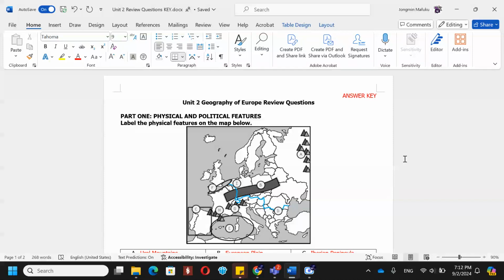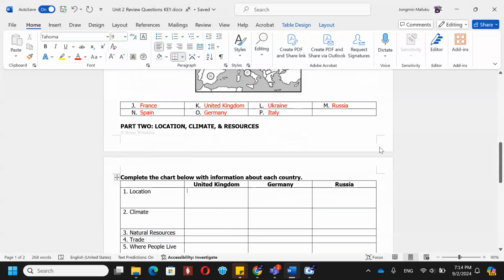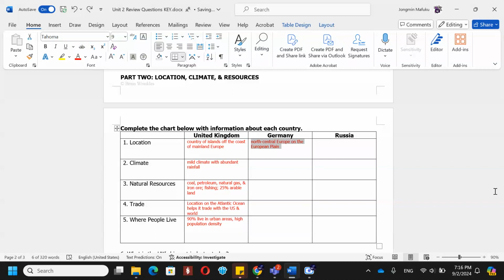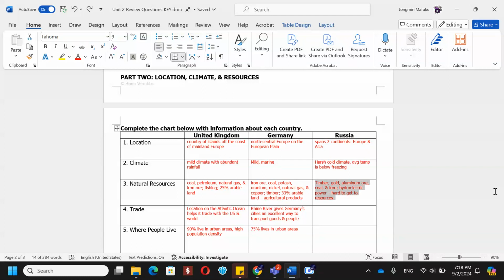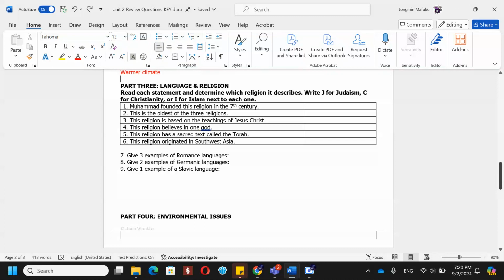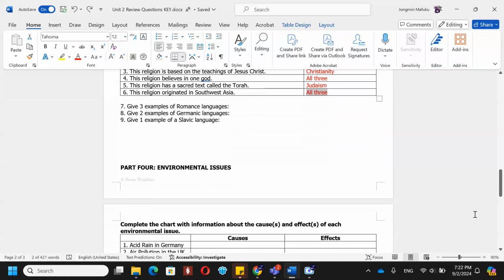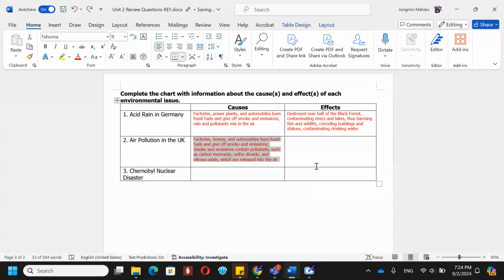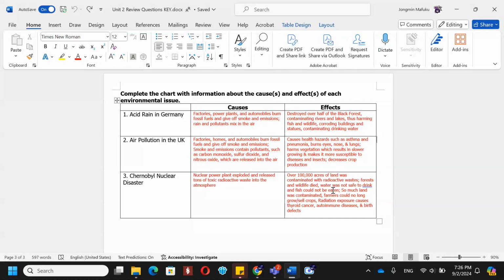2024 EUROPEAN GEOGRAPHY REVIEW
Be careful i used dollar store mic.

Give away at 200 sub